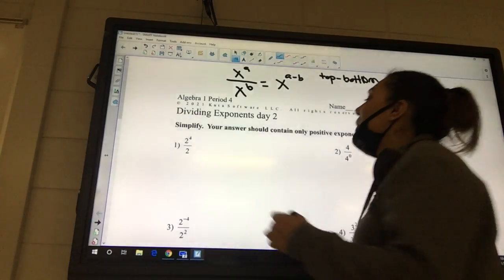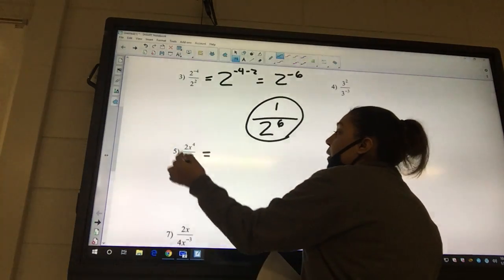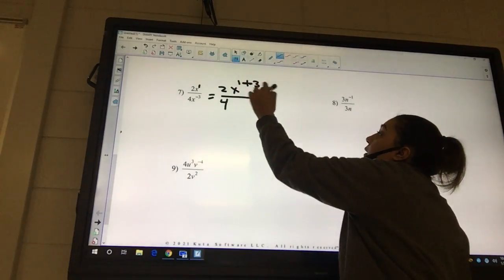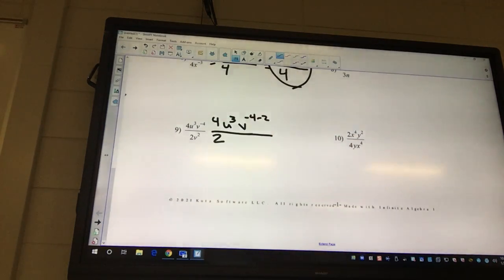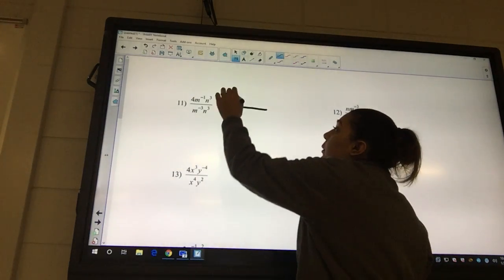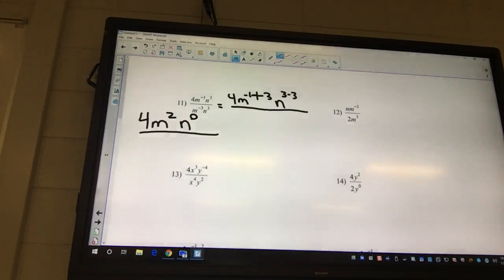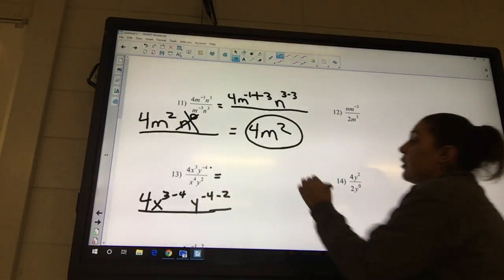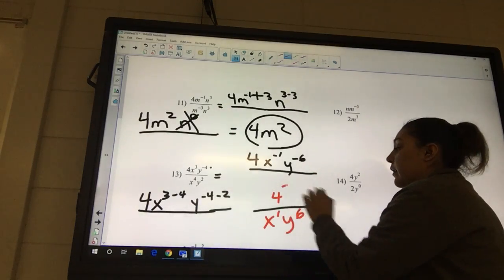Period 4 dividing exponents day 2 video part 1